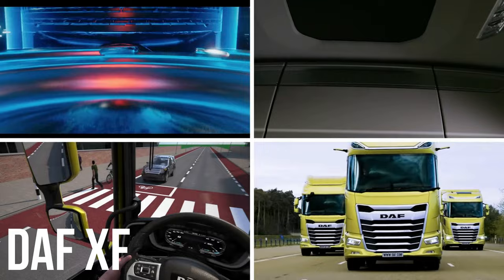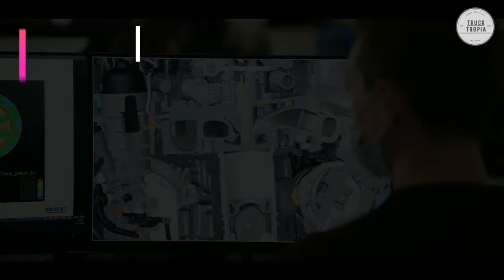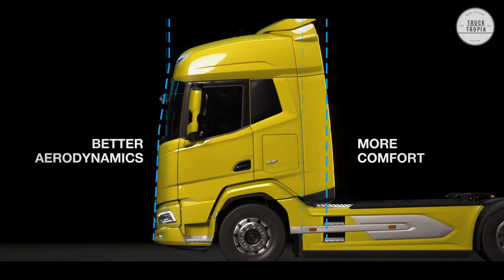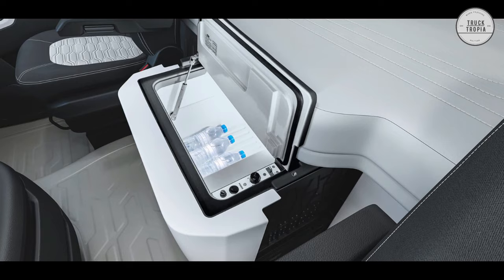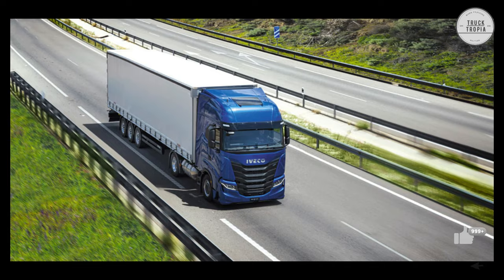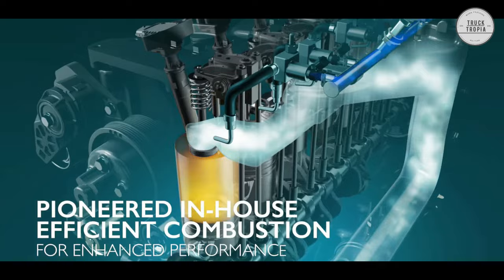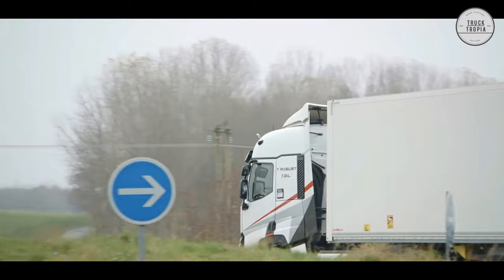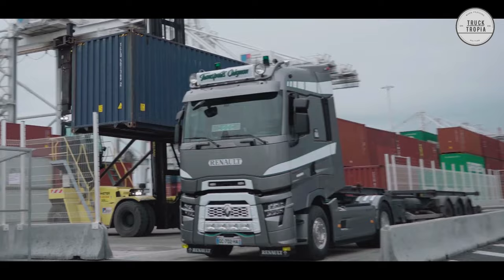EPIC Truck battle ▶ DAF vs. IVECO vs. Ford vs. Renault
In this Epic Truck Battle, we are going to tell you all you need to know about the DAF XF, IVECO S-Way, Ford F-Max and the Renault T, including information about the interior, exterion, engine, gear, and unique features.

▬▬▬ Your Health ▬▬▬
Trucking can be hard on your health, if you are over 45 years this might be something for you

00:00 Start
00:04 DAF XF
04:48 Ford F-MAX
07:38 IVECO S-Way
11:12 Renault T

▬▬▬ Credit  ▬▬▬
Ford

▬▬▬ End  ▬▬▬
Hope you liked this video with EPIC Truck battle ▶ DAF vs. IVECO vs. Ford vs. Renault